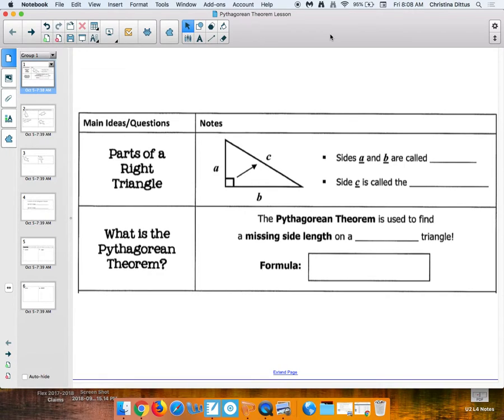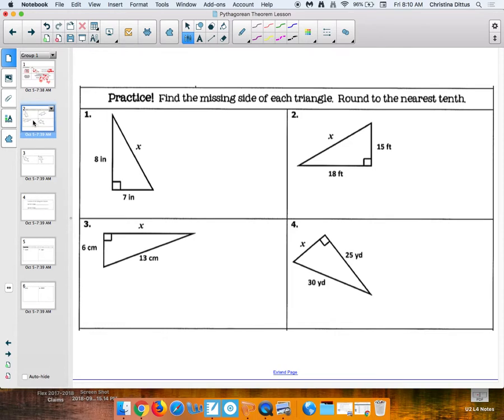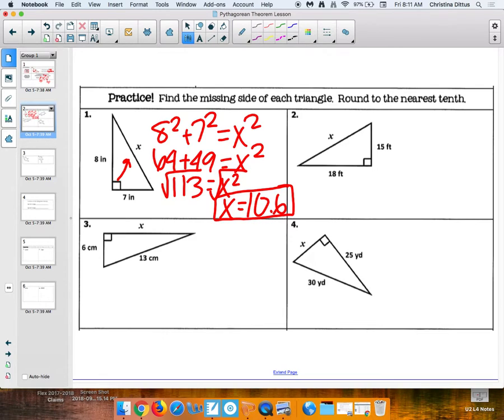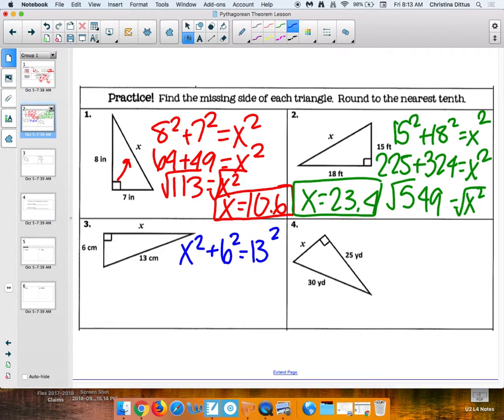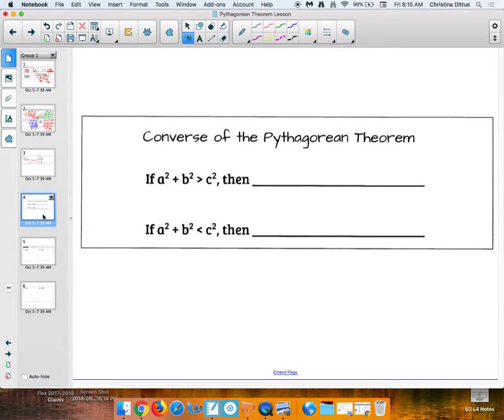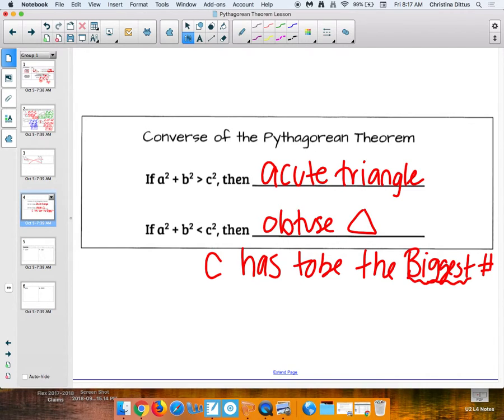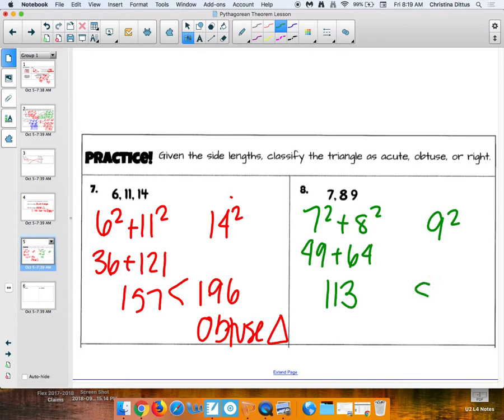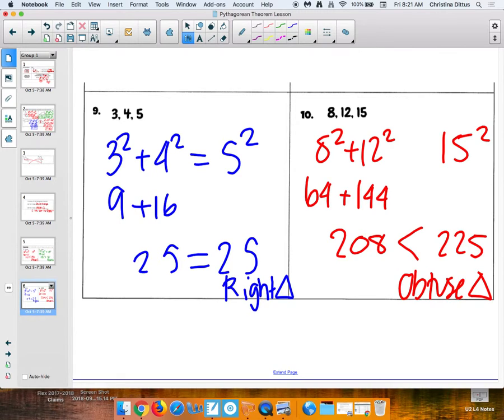Pythagorean Theorem Lesson